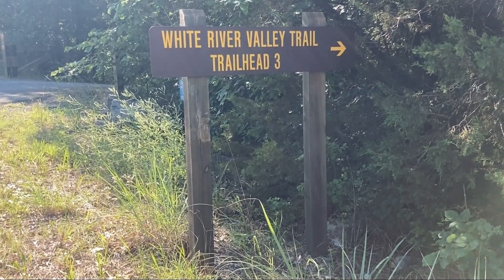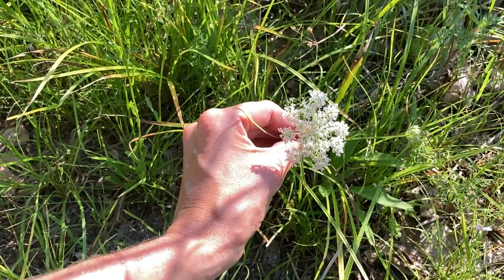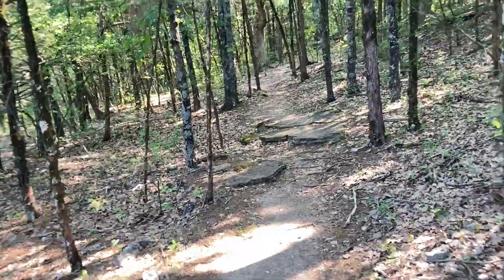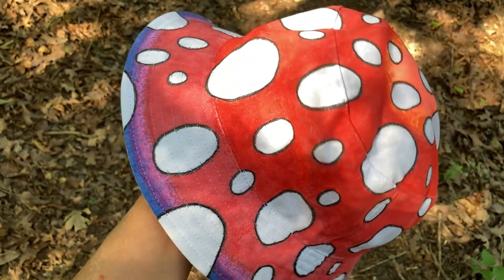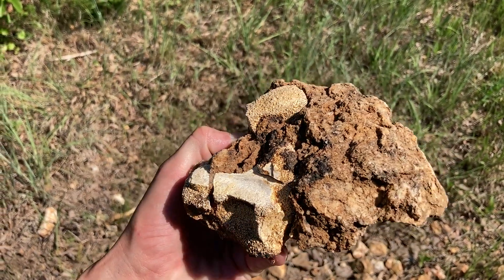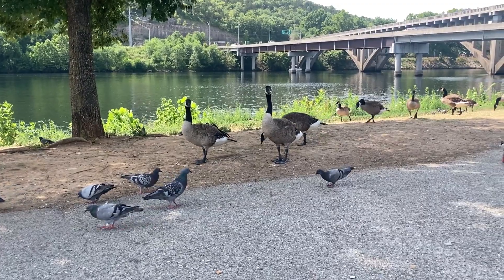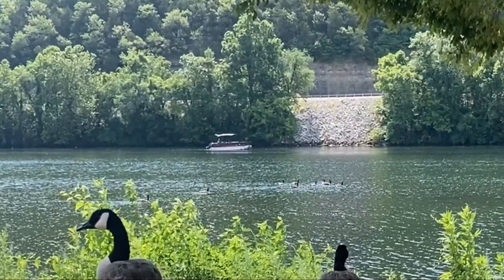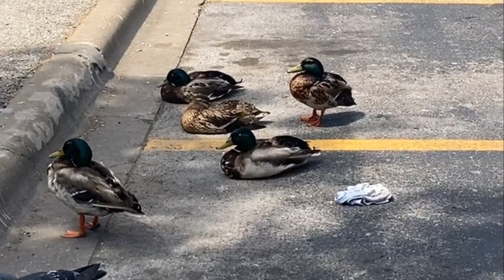Hiking, updates & Canada geese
Just a walk & talk kinda vlog.  But how about you; How's your day going?